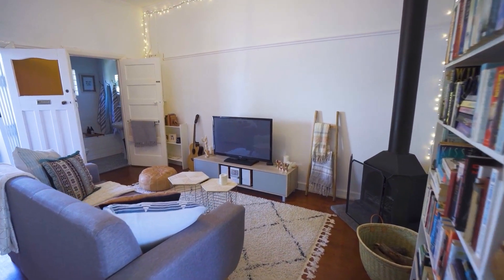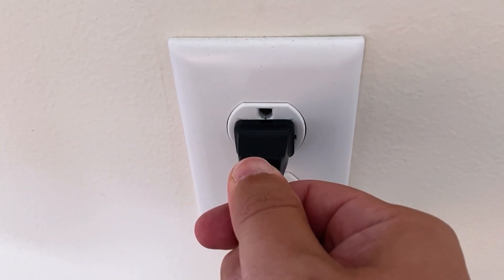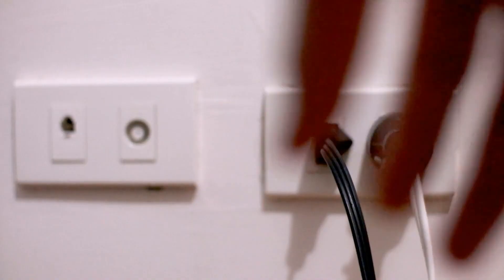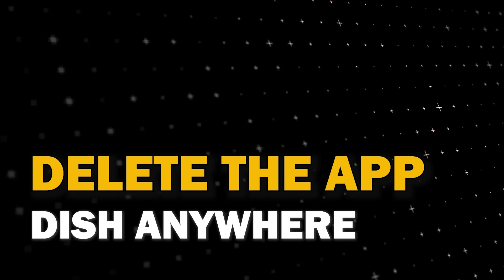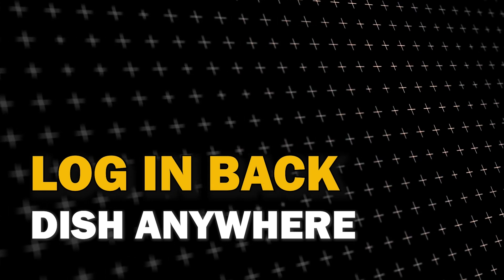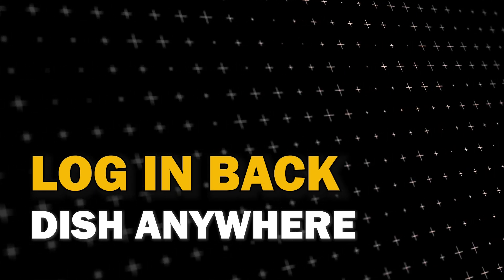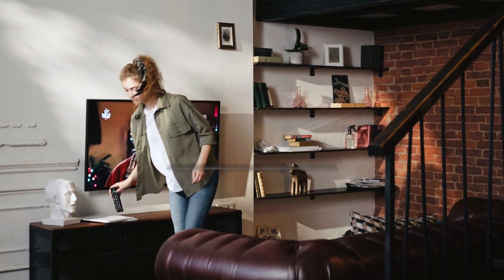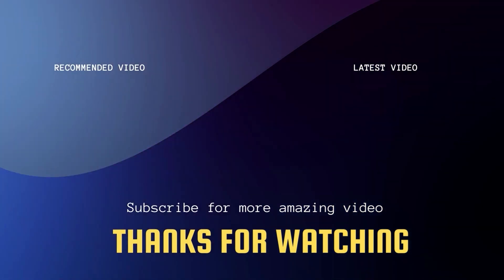How to fix Dish Anywhere on a Skyworth TV.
Here are a few different ways of how to fix Dish Anywhere on a Skyworth TV.

Buy one of these to add Dish Anywhere to your TV:
Get a Roku here: